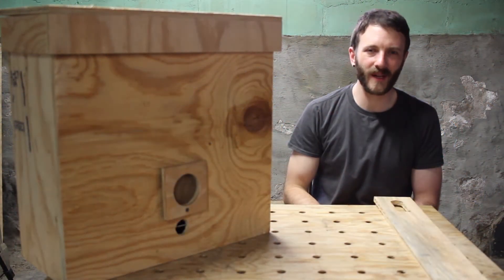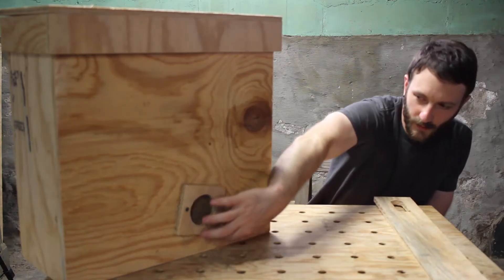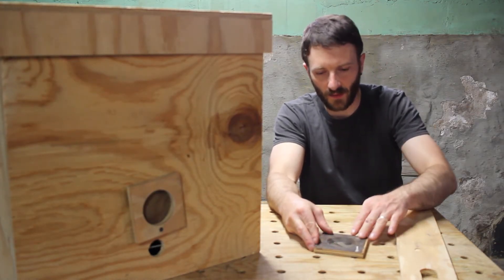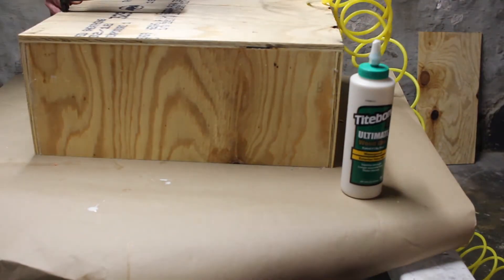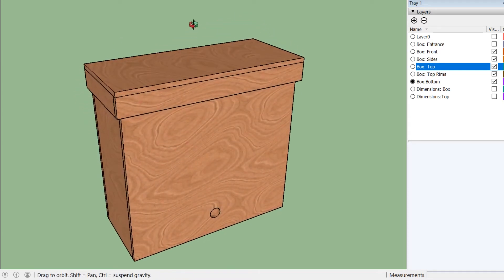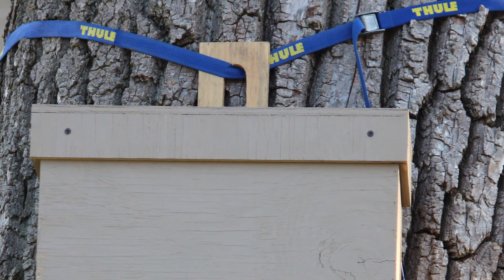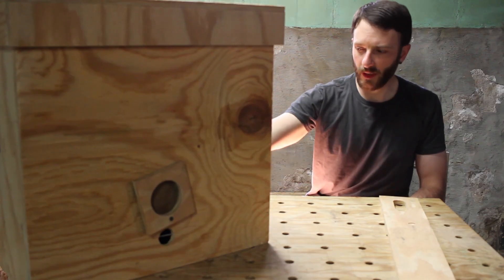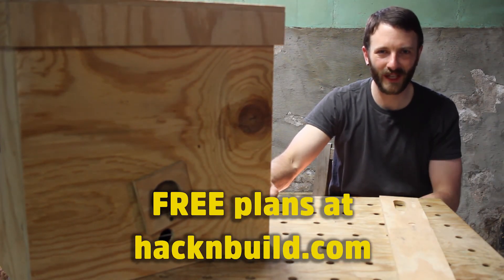Build a swarm trap for catching wild honey bees! HNBEES #2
In this video, we go through how to create a simple swarm trap using plywood sheathing.  A single sheet of plywood is enough to build three hives.